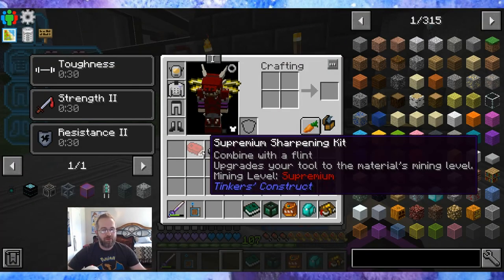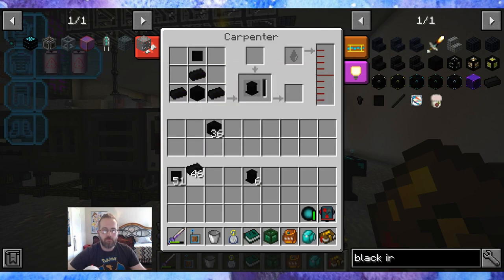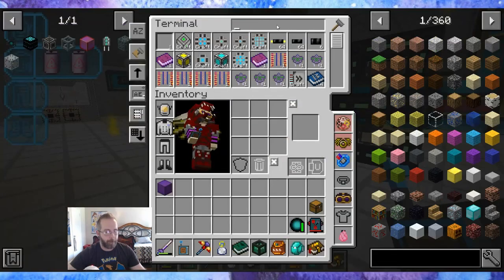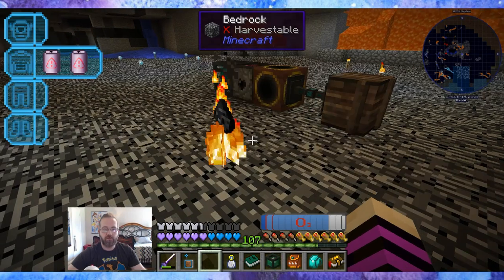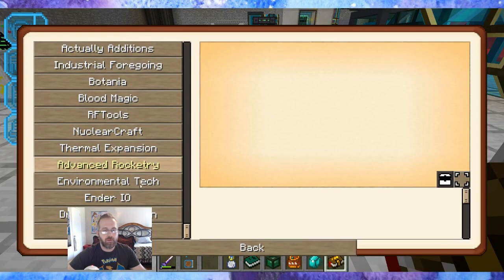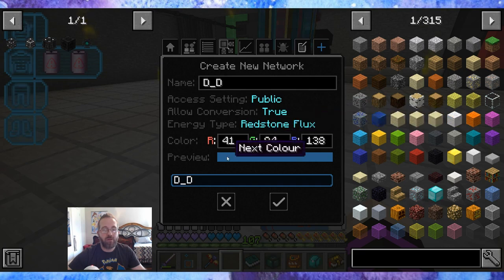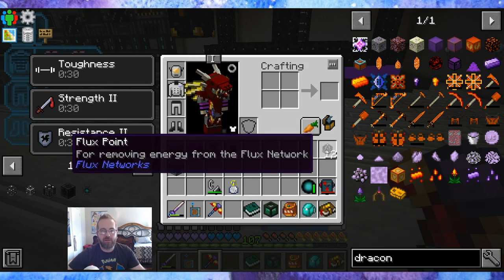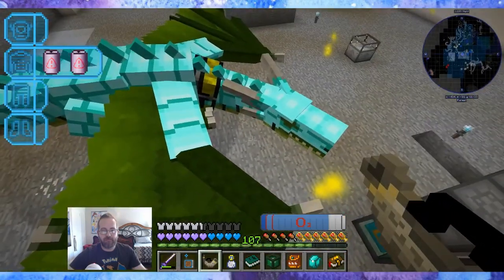E63 - Enigmatica 2: Expert [E2E] - Flux Network! Wireless 2+ Million RF/Tic